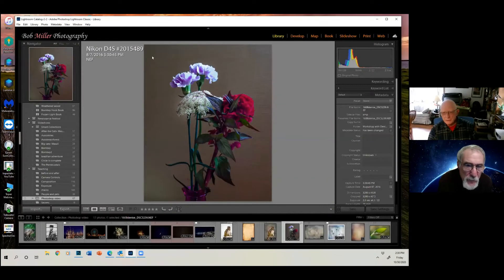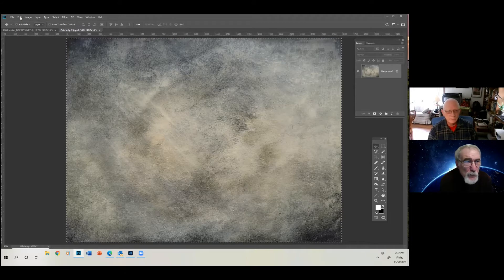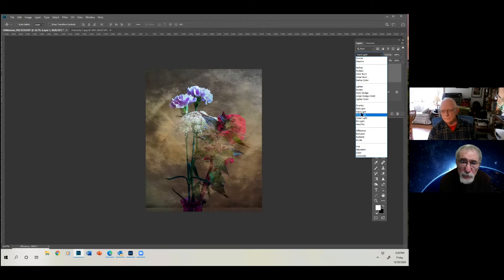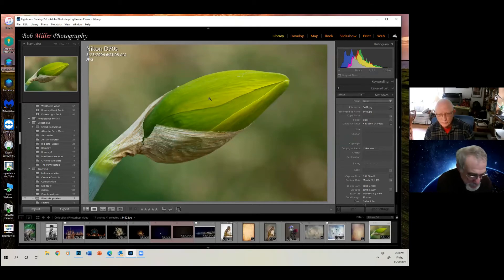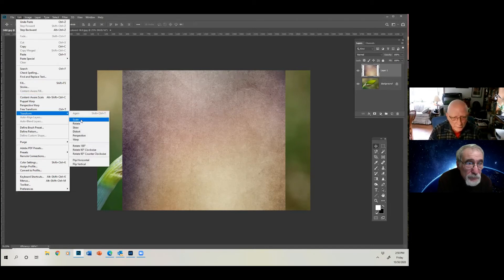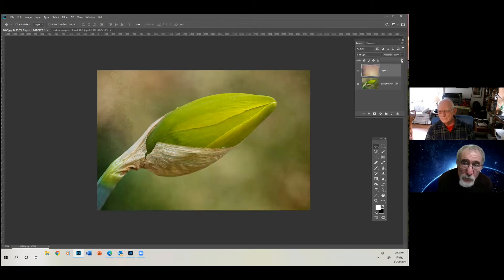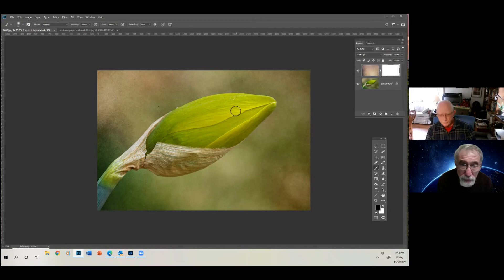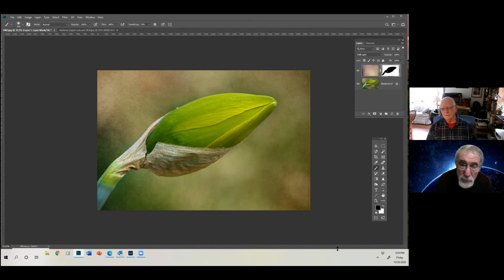Lightroom and Photoshop Together - How to Add a Texture to a Photo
Lightroom is a great photo editor but it does have some limitations. Bob Miller shows you how to add a texture in Photoshop. Using Photoshop as a plug-in for Lightroom is rather like using one larger more capable program without the inconvenience of having to deal with two separate programs.

Tag us on your social media accounts to show us what you're doing!